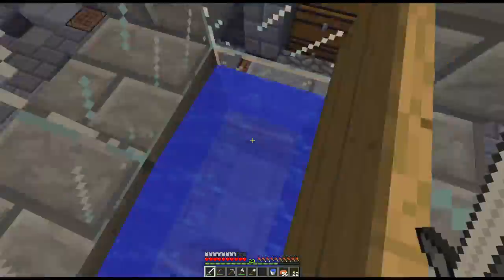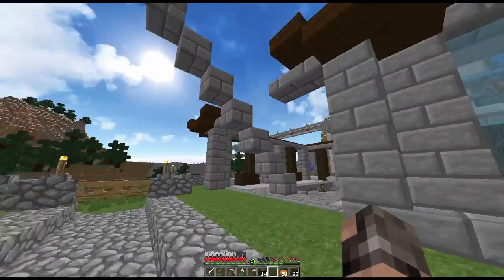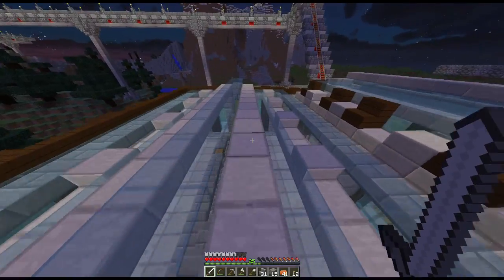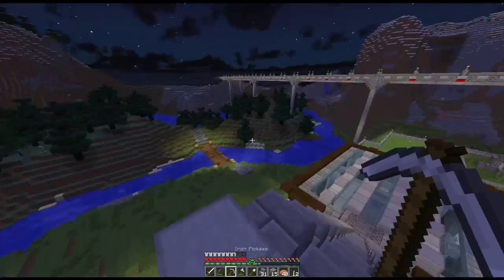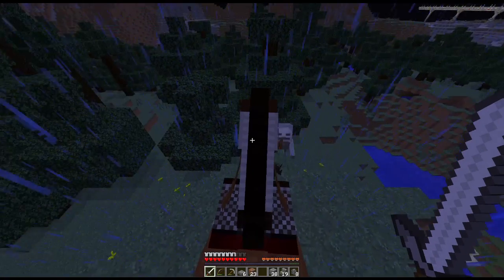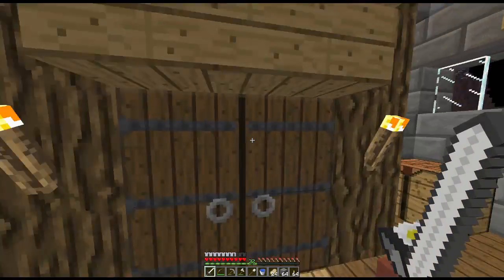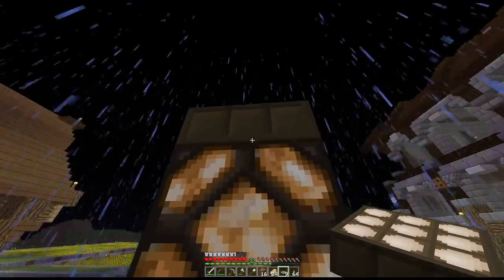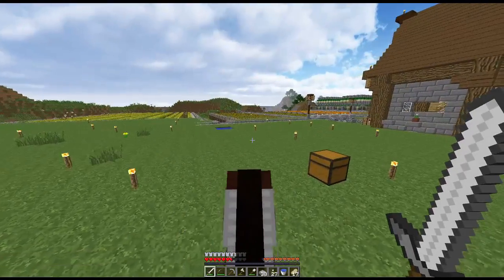Adventures In Minecraft: Episode 16- The Second Railway!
►I link up the new mob farm project with a new railway and also work on some simple aesthetic projects to spruce up the base areas.